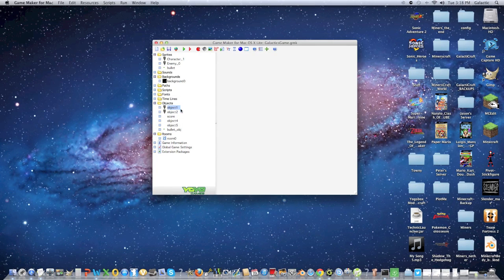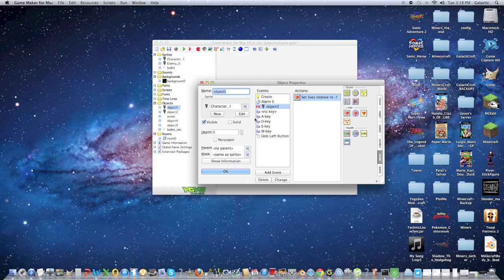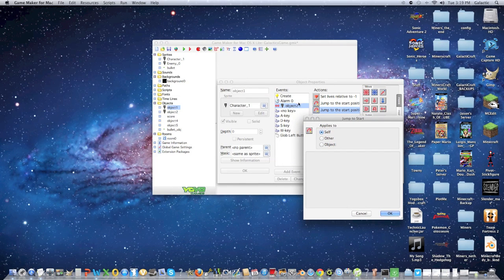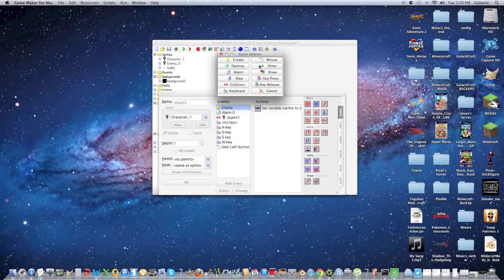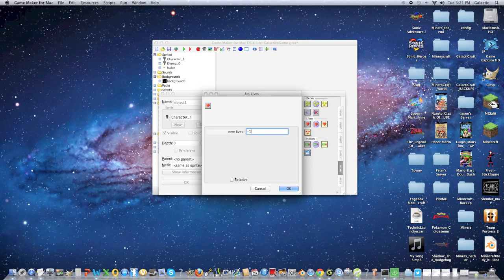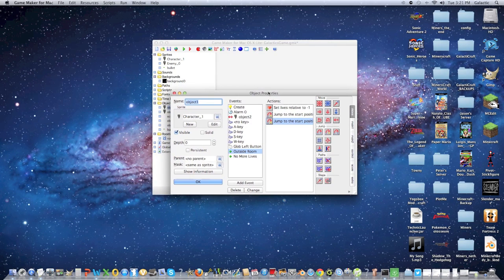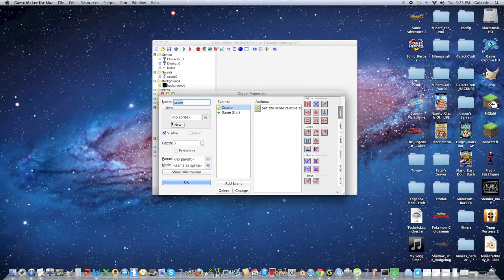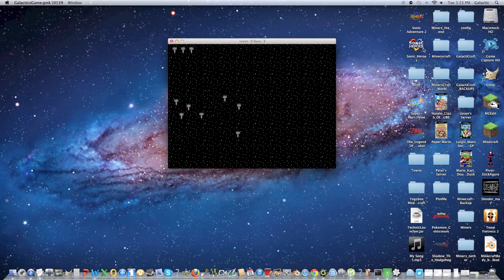Getting Damaged, Spawning, and Music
Hey guys this is Galactic from GalacticsTutorials and in this video I'm going to show you how to make your very own videogame for free, with out any previous experience in programming. In this episode we'll make it so that your character takes damage, there is music playing in the background, and the enemies re-spawn.

Step 1 - Go into gamemaker, and then click on the folder button, and open your file (this is just in case you closed gamemaker, and didn't know how to open it again, this probably won't happen to you, but I just included it for people too excited about their videogame to notice how to load it again :D)

Step 2 - After that you are going to click your main character object, or object number 1. MAKE SURE YOUR CHARACTER IS NOT SOLID! Then you're going to add an event and this event will be collision with object2. Drag set hearts to -1 relative. then drag a jump to start box and make it apply to your self. After that make another jump to start event and make it so that it applies to object number 2 or your enemy.

Step 3 - Then go back into object number 1 and add the if no more lives left event and drag the end the game box into the event. Then make another event and make it outside of the room event. Then follow the same procedures as your collision event (drag the set health to -1 relative box into there, as well as the jump to start for both you and your enemy)

Step 4 - Once done, click the sound button. and load your background music. Then go into score, game-start and drag the sound event. After that make it apply to your new sound, and make it loop.

Step 5 - After that go into object#2 and go into the colide with bullet event. Delete the destroy self event, and replace it with a jump to start event. This creates infinite enemies.

Sorry you guys gotta wait for new episodes, I just don't think you guys would want an hour+ long video of me blabbing on about gamemaker and the different aspects and processes of it :P